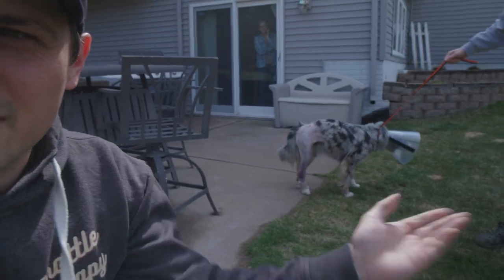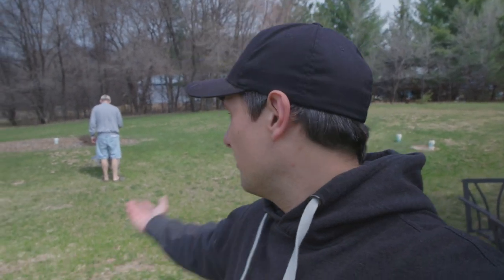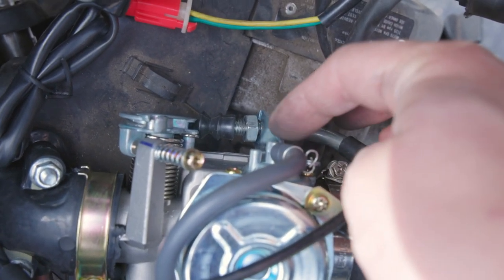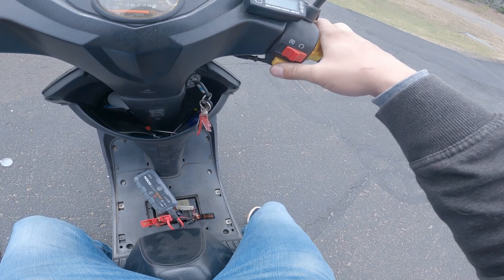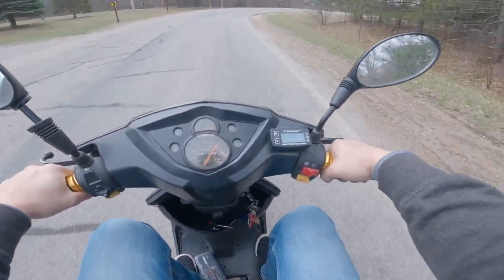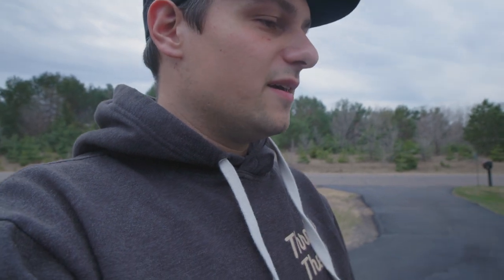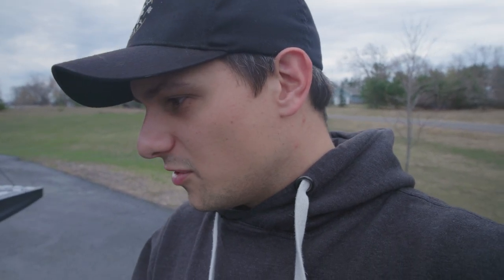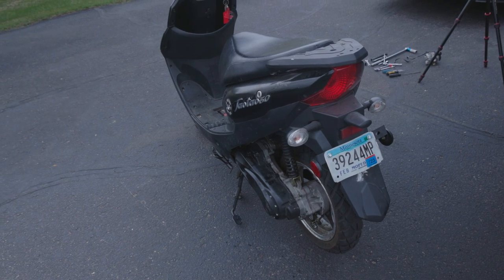150cc gy6 carburetor on 80cc Big Bore Kit TaoTao gy6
ALL MERCH SALES WILL BE GOING TOWARDS SILVEYS RECOVERY!

Today, we install a 150cc gy6 carburetor on 80cc Big Bore Kit TaoTao gy6.
We also ask for your help with our new fur baby, Silvey. She is the sweetest girl. She was ran over and broke her hip and leg. We adopted her after finding out she wasn't going to receive the care she needed. The vet bills are a bit higher than we expected for her but she is worth all the money in the world. So we ask for your love and if you can, your donation to help her. Thank you! Silvey Thanks you too!

PART LINKS

4 Gram weights

5 gram wieghts

150cc carb

CARB (this is a stock carb!)

20mm PERFORMANCE CARB! (for BBK, still works with stock setup)

BEST PERFORMANCE CARB !!! ( YOU WILL NEED THE THROTTLE CABLE AND INTAKE MANIFOLD,  AND AIR FILTER LISTED BELOW TO FIT THIS CARB)

THROTTLE CABLE FOR PERFORMANCE CARB

INTAKE MANIFOLD FOR PERFORMANCE CARB

AIR FILTER FOR PERFORMANCE CARB

variator kit

PERFORMANCE VARIATOR KIT (THE BEST YOU CAN GET)

Variator weights  (5s were too light... get7,  8 or 9 grams)

50cc GY6 belt